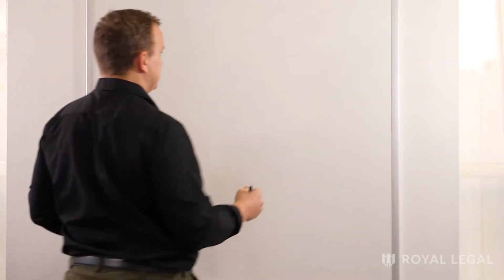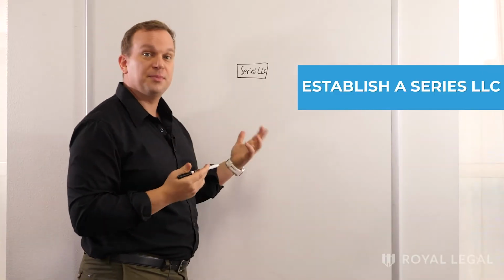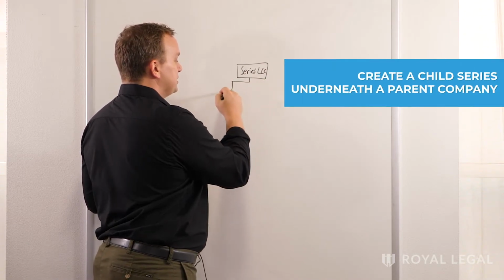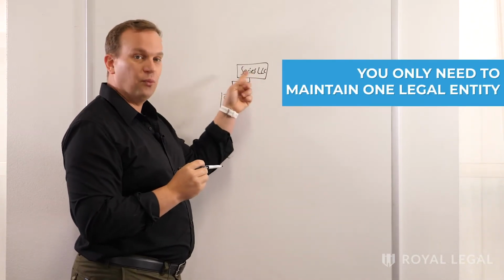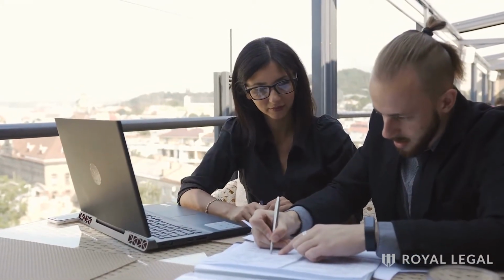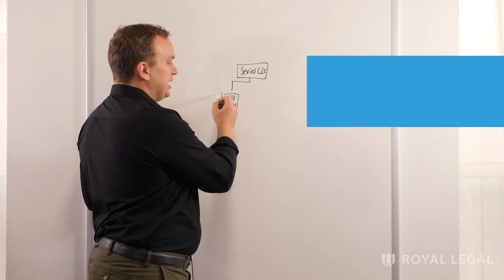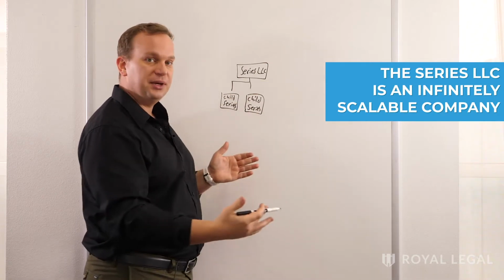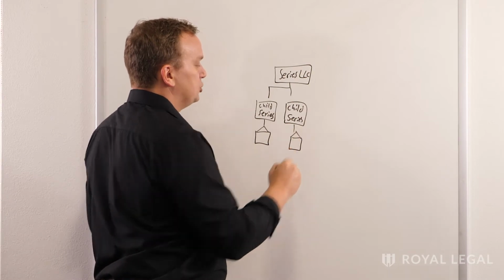Asset Protection For Auction Bought Properties | Royal Legal Solutions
🔗 Become the CEO of your own wealth building company that is built and managed for you

✤ Welcome to Royal Legal Solutions, where we unravel the complexities of safeguarding your real estate investments, particularly those acquired through auctions. Acquiring properties through auctions can be a lucrative venture, but it comes with its unique set of challenges and legal intricacies. Fear not, as Scott Royal Smith, our seasoned expert, is here to guide you through the process of establishing an airtight asset protection plan.

In this illuminating video, Scott unveils the power of a Series LLC structure, a strategic move to shield your assets and alleviate legal concerns associated with auction-purchased properties. Gain profound insights into the intricate dynamics involving buyers, sellers, auction companies, title companies, and more. Scott demystifies the complexities, offering you a roadmap to secure and fortify your real estate portfolio.

Delve deeper into the discussion as Scott addresses challenges faced by clients with properties in California, shedding light on the impact of franchise taxes for LLCs. Discover the strategic use of Delaware Statutory Trust (DST) as a powerful tool for asset protection and anonymity, sans the burden of franchise taxes. Uncover the intricacies of DST's parent-child structure, allowing optimal compartmentalization and isolation of assets, ensuring scalability and protection.

Join us in this empowering journey to master the art of asset protection for auction-bought properties. for comprehensive resources and expert guidance.

⏰ Video Duration: 00:03:34

Join Our Exclusive Real Estate Investor Facebook Group - Unveil Tax, Legal & Asset Protection Secrets!

We would first like to invite our viewers to come to visit me at my other locations.